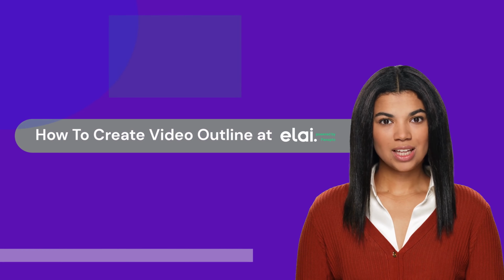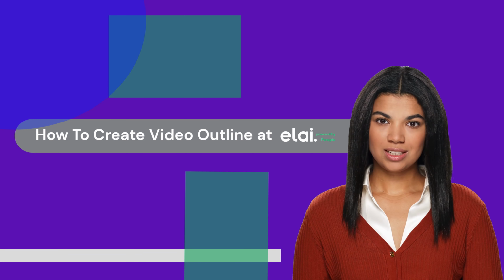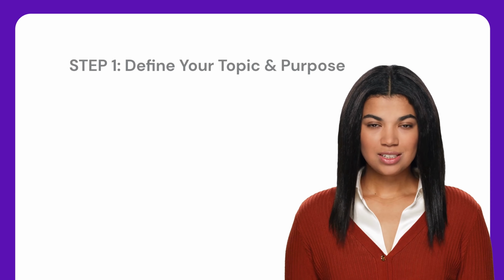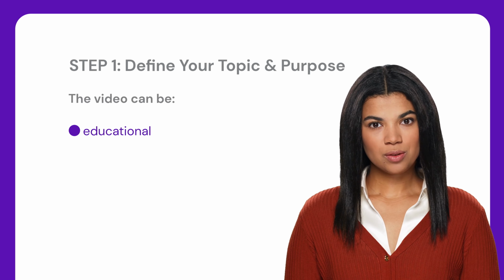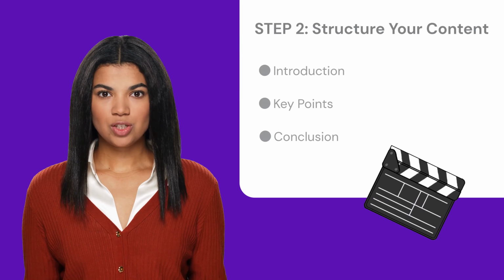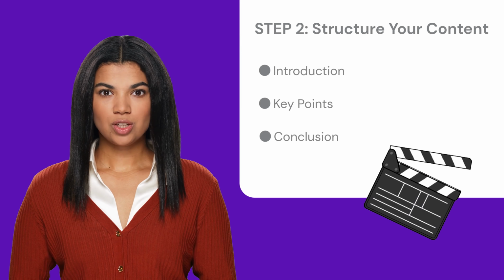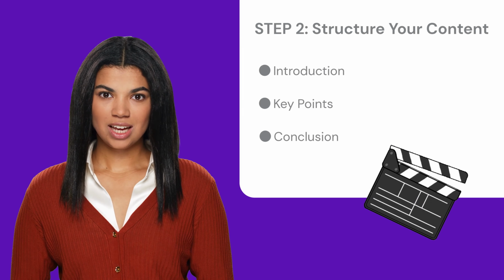How to Plan & Outline Your AI Video Fast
🎬 Discover how easy it is to create professional, AI-generated videos with Elai! In this step-by-step tutorial, we walk you through the entire process—from outlining your video idea to generating a fully produced video using Elai’s powerful tools.

Whether you're creating content for marketing, education, or information sharing, this guide will help you turn your ideas into high-quality videos in minutes. No editing skills required!

✅ Key Features Covered:
- Easy script writing with AI
- Visual and voice customization
- Automatic storyboard creation
- Multilingual support (75+ languages)
- Virtual presenters for any style

00:00 - Introduction
[0:08] - Define Your Video Purpose (Educational, Promotional, Informational)
[0:15] - Break Down Content into Sections
[0:23] - Write a Script or Use AI Storyboard
[0:40] - Choose Presenter & Voice
[0:49] - Add Visuals and Overlays
[0:56] - Preview and Generate Your Final Video

👉 Sign up for Elai and start creating your AI-powered videos today